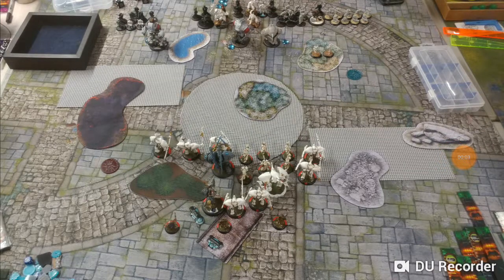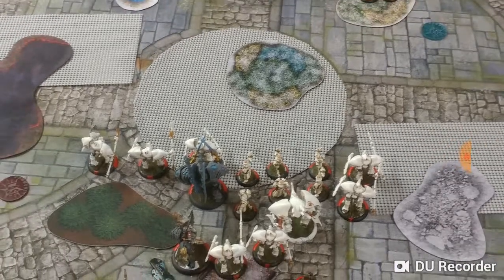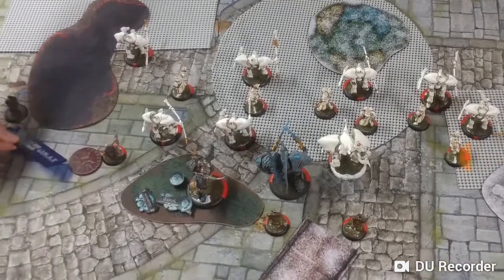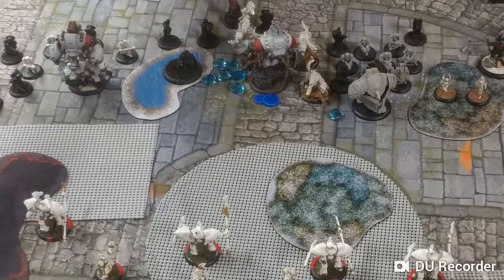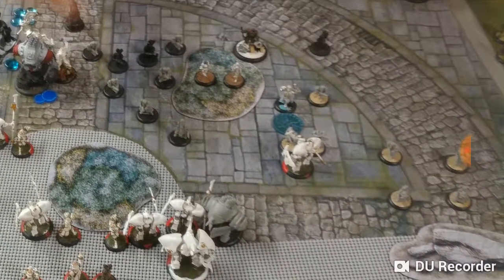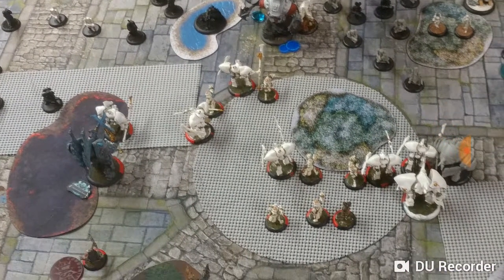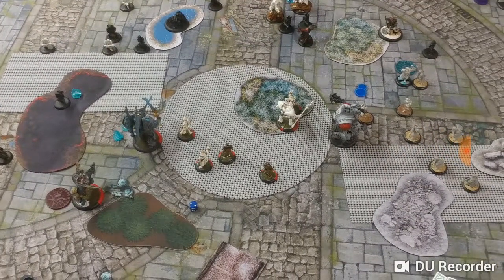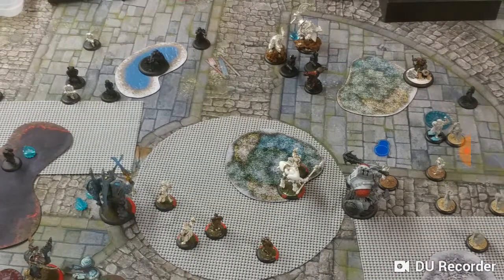Video for Louis, play butcher 3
This is a bad example of his physical power in a game but I will try to show you all the what ifs.